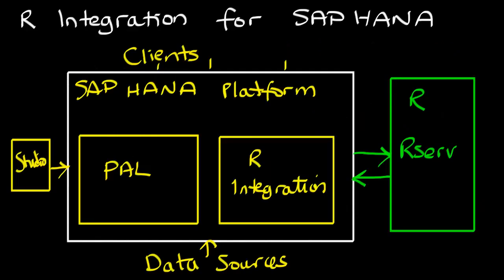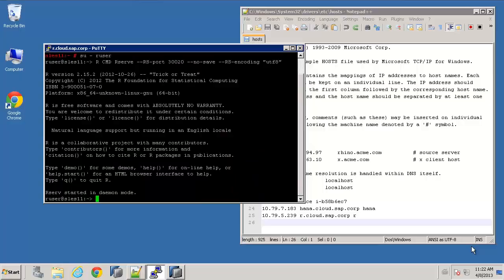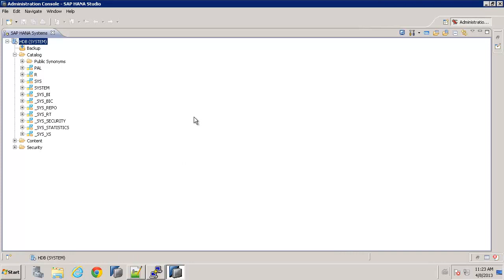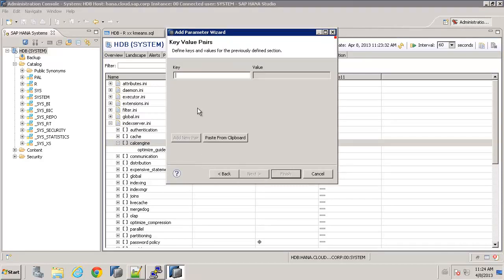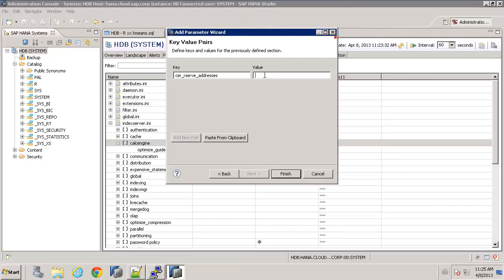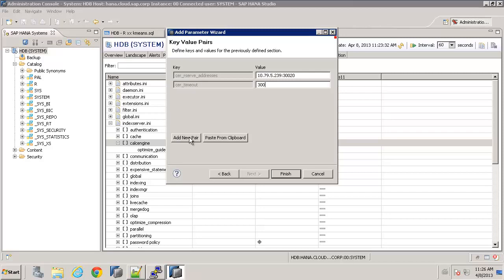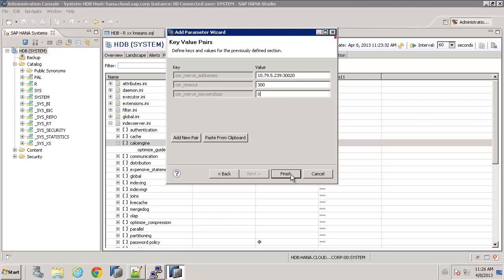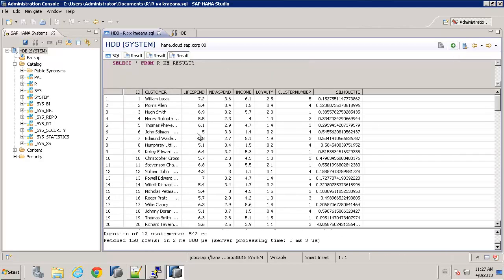92 R Integration for HANA Configuring S